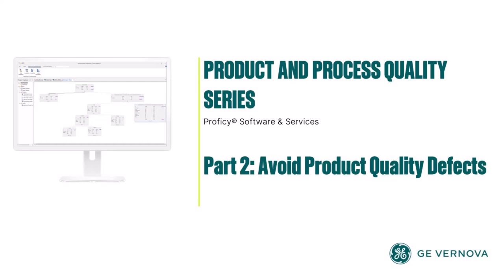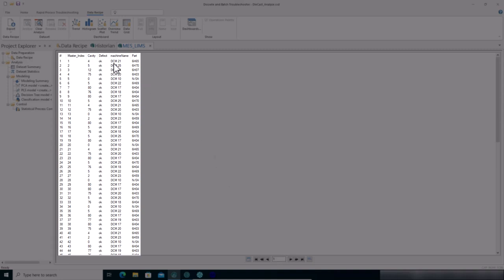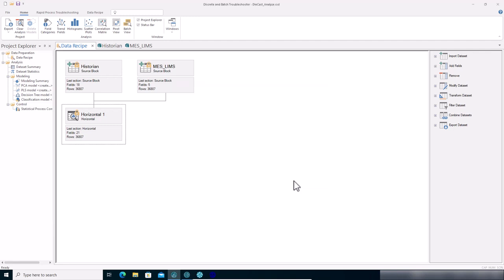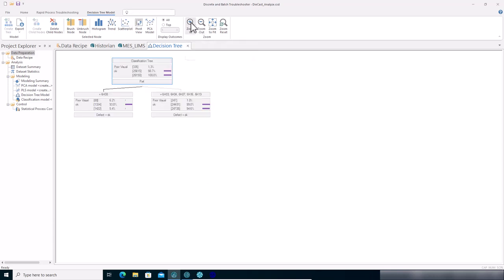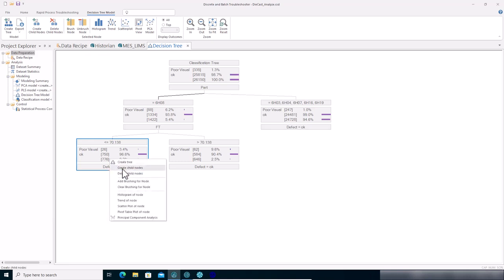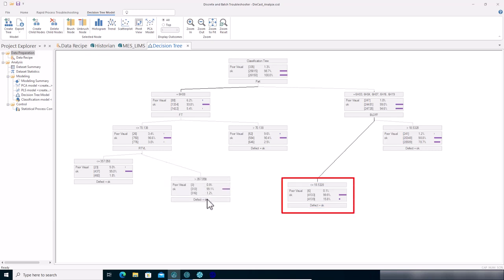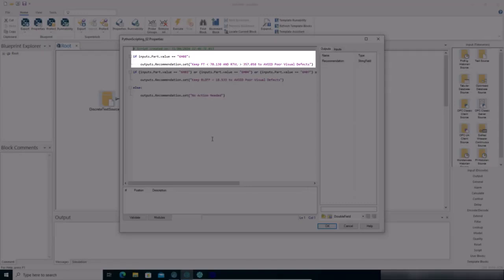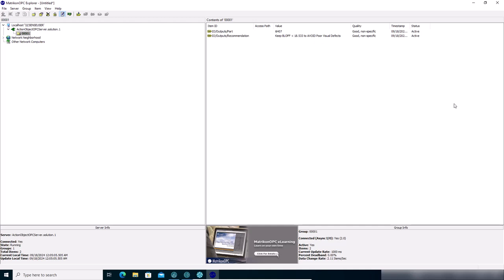How to Avoid Product Quality Defects Using CSense 2024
In this video we'll see how a process engineer can avoid product quality defects by using the Proficy CSense Discrete & Batch Troubleshooter connected to Proficy Historian and a LIMS providing quality data. Proficy CSense can combine this data for analysis and identify issues that might lead to quality defects.

You will see also how Proficy CSense can send recommendations to operators on a SCADA or DCS screen to help avoid issues.

Proficy CSense from GE Vernova uses AI and machine learning to enable process engineers to combine data across industrial data sources and rapidly identify problems, discover root causes, predict future performance, and automate actions to continuously improve quality, utilization, productivity, and delivery of operations.